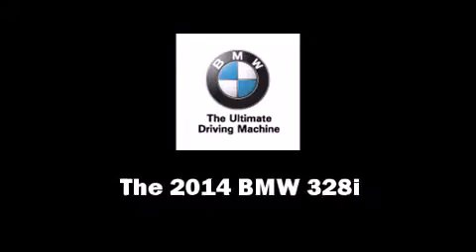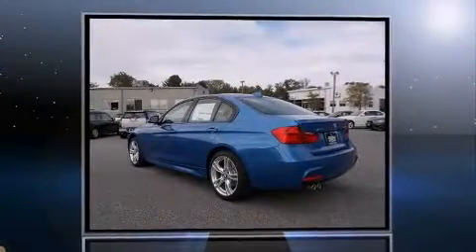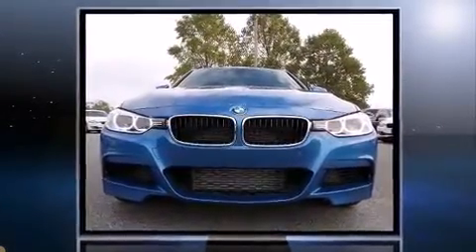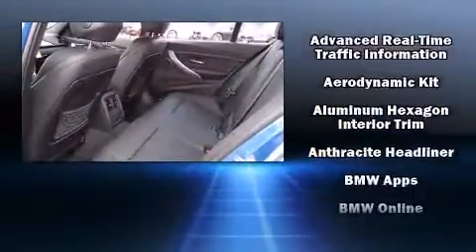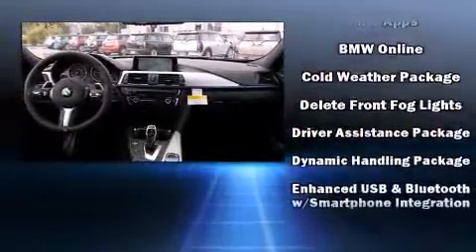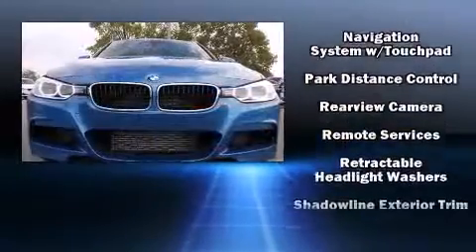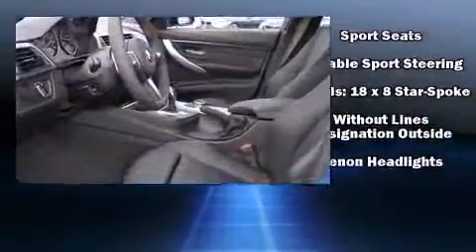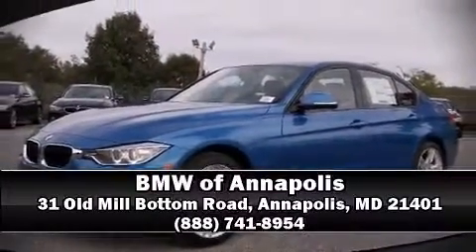2014 BMW 328i xDrive w/SULEV in Annapolis, MD 21401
31 Old Mill Bottom Road

Treat yourself to a test drive in the 2014 BMW 328i. This 4 door, 5 passenger sedan offers the latest in technological innovation and style. Smooth gearshifts are achieved thanks to the 2 liter 4 cylinder engine, and for added security, dynamic Stability Control supplements the drivetrain. All wheel drive keeps this model firmly attached to the road surface. A turbocharger further enhances performance, while also preserving fuel economy. Top features include front dual zone air conditioning, a power seat, a trip computer, automatic dimming door mirrors, heated steering wheel, rain sensing wipers, remote keyless entry, and 1-touch window functionality. Rear passengers enjoy the seat heating functionality, keeping them warm during the winter months. With high intensity discharge headlights illuminating your path, you'll always appreciate maximum visibility. BMW ensures the safety and security of its passengers with equipment such as: head curtain airbags, front SIDE impact airbags, traction control, brake assist, anti-whiplash front head restraints, ignition disabling, an emergency communication system, and 4 wheel disc brakes with ABS. This car was designed with safety in mind, allowing you to drive with even greater assurance. Our experienced sales staff is eager to share its knowledge and enthusiasm with you. We'd be happy to answer any questions that you may have. We are here to help you.